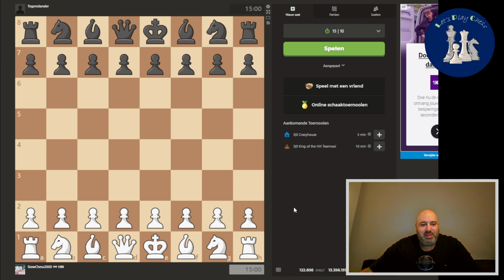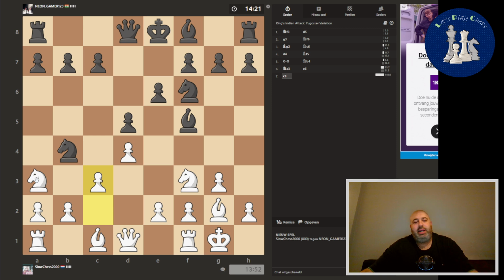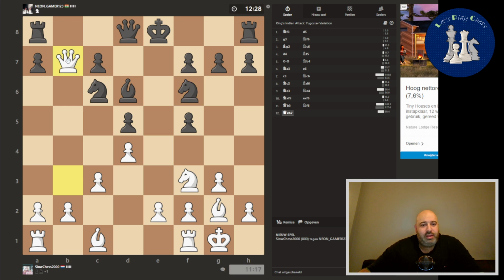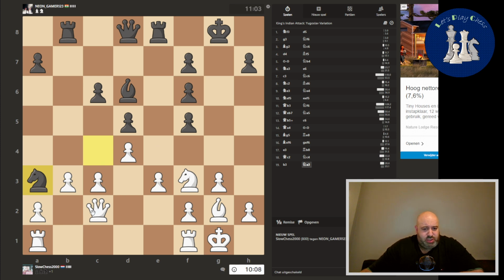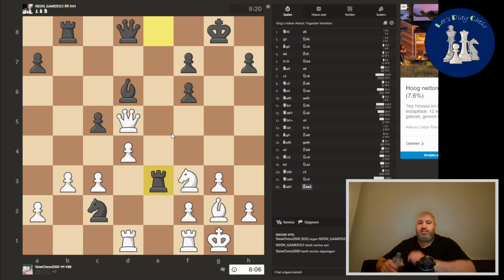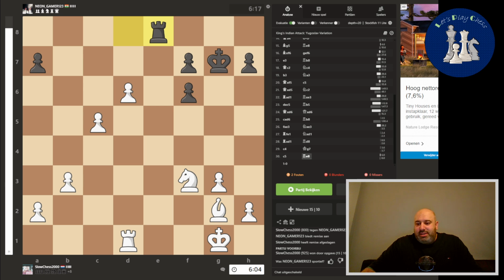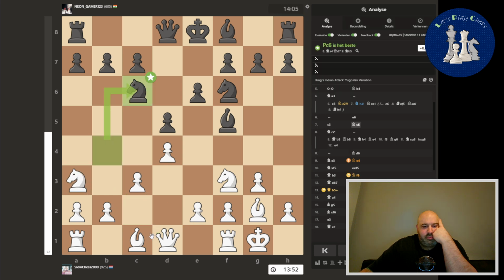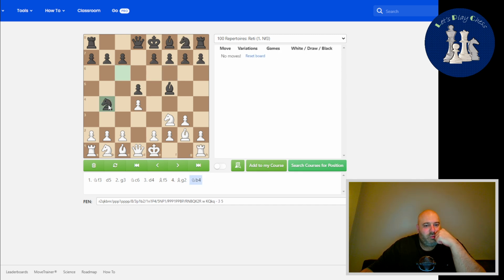Journey to 2000 day 1: 1.Nf3 | We got a new rating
This is day 1 of my chess journey to 2000 using a new openingsrepertoire.

White: we play 1.nf3 with the idea to transpose to the Reti, Catalan or English
Black: e4/e5, Queen's gambit declined, reversed London

In the future I would like to learn the Catalan with white and KID with black.

Previous openings in our previous journey to 1800:

White: Italian (giuoco piano), Caro-Kann exchange + two knights attack, French exchange, 4 knights Scotch, Moscow/Rossolimo/Delayed Alapin

Black: Caro Kann, Queens Gambit declined, Reverse London system, French Tarrasch

We don't play chess on Sundays because Sundays are restdays ;-) We play against the bots on Sundays, or when we are not feeling sharp enough.